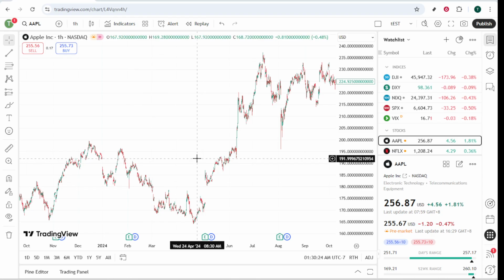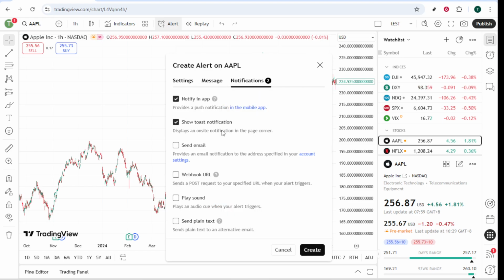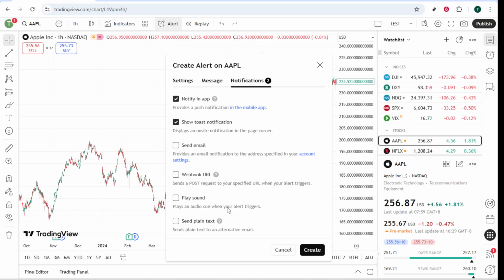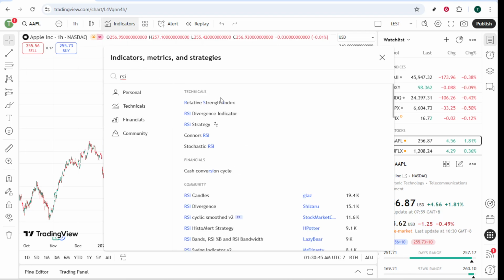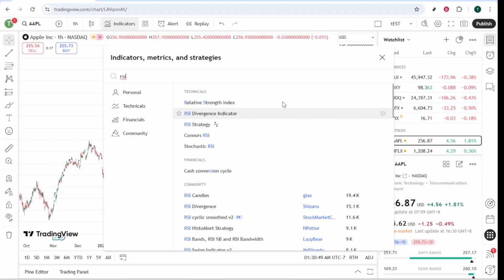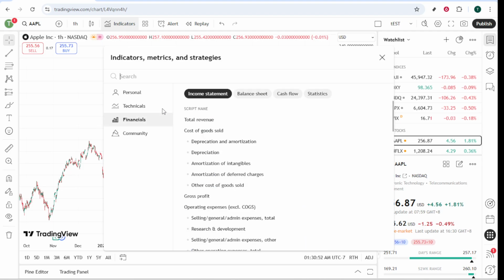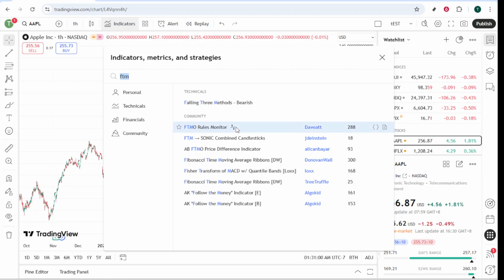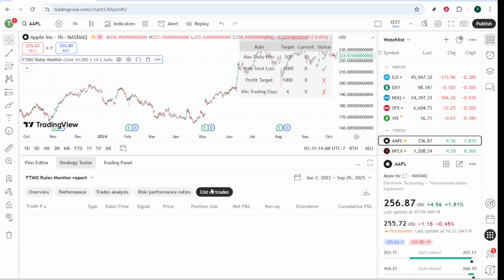How to Connect FTMO to TradingView Tutorial [2025 Guide]